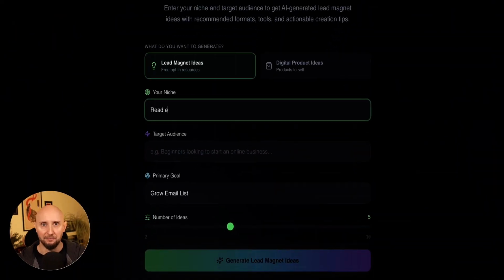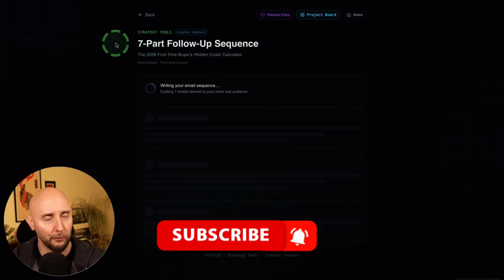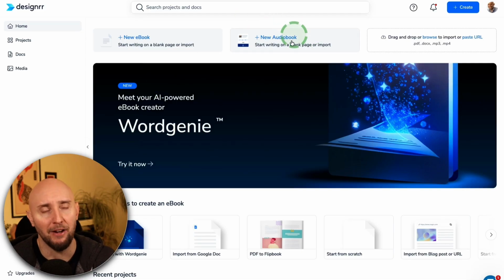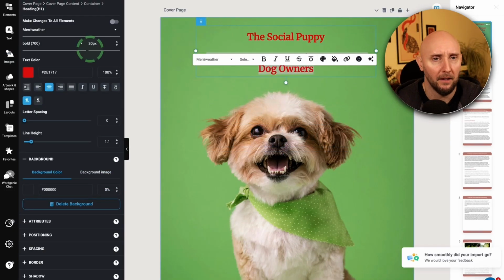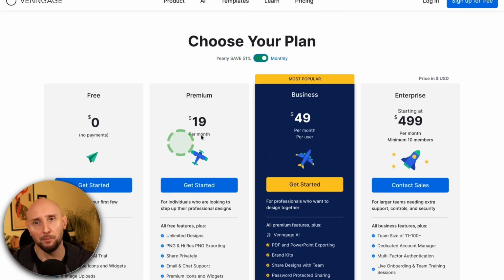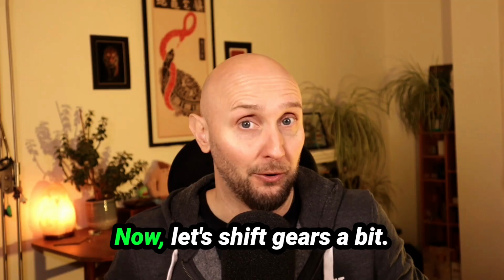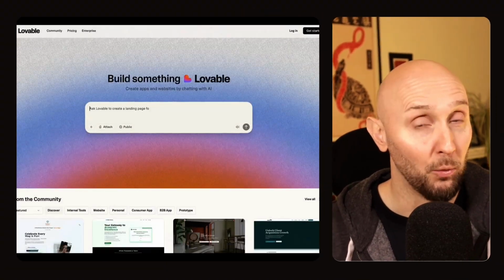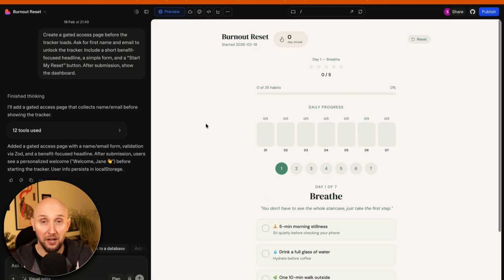The Lead Magnet Strategy Nobody's Talking About (AI Edition)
In this video, I show you how to create high-converting lead magnets using AI — quickly, simply, and without overcomplicating the process.

If you’re struggling to know what type of lead magnet to create, how to design a lead magnet, or how to turn an idea into something people will actually want, then I've got you covered. I walk through powerful AI tools for lead magnets that help you generate ideas, structure your content, and build professional-looking lead magnets fast.

Whether you’re growing an email list, building an online business, or just want smarter ways to capture leads, this video will show you how to use AI to create valuable assets that actually convert.